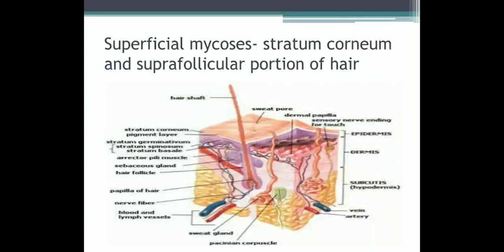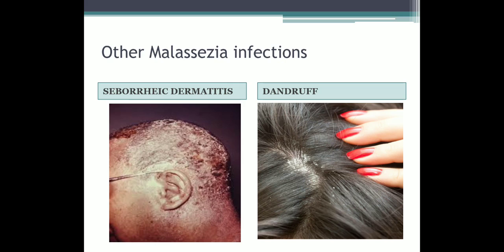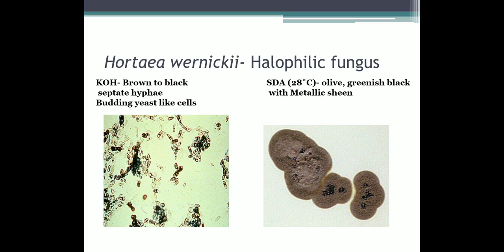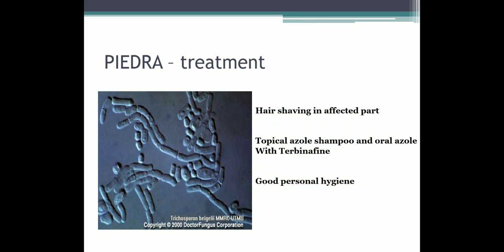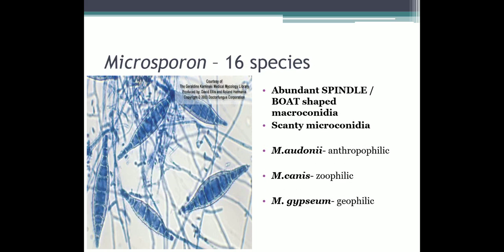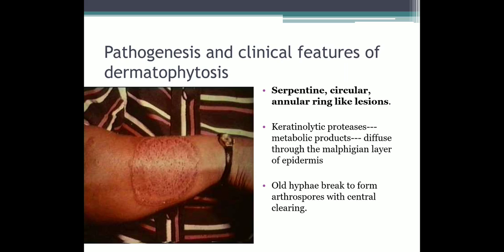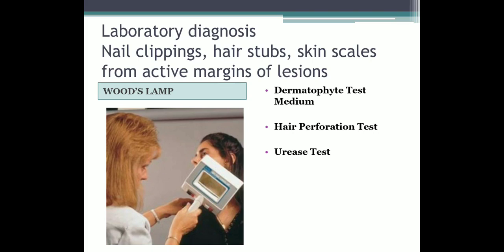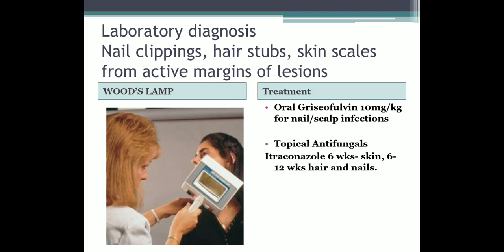Superficial mycoses and Dermatophytosis- Dr.Ajith Vijayan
This video is primarily meant for medical s
tudents